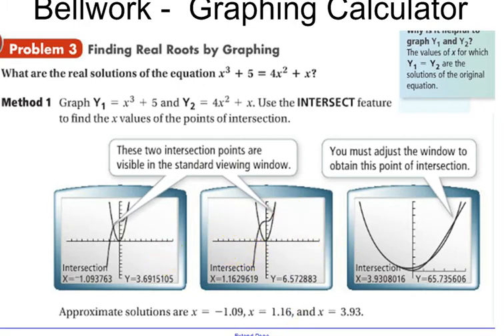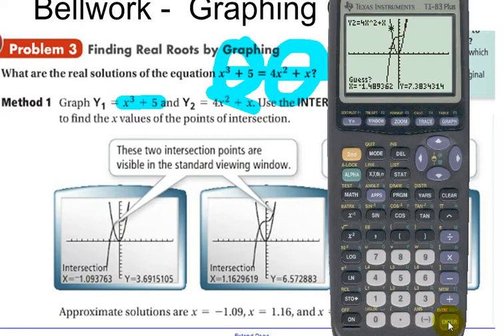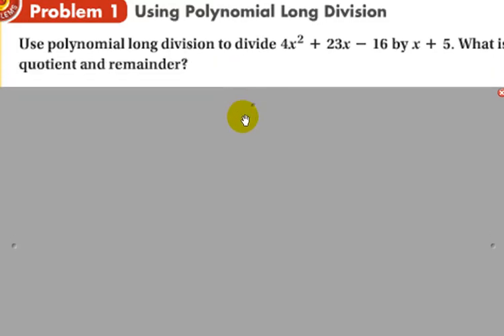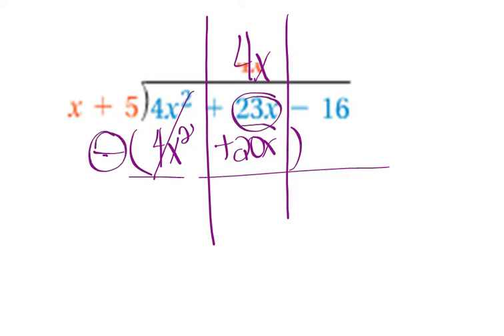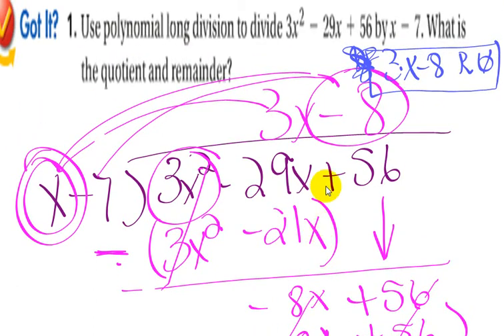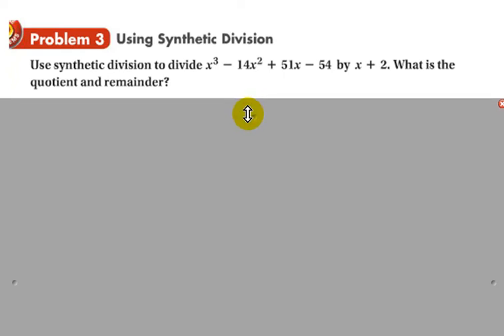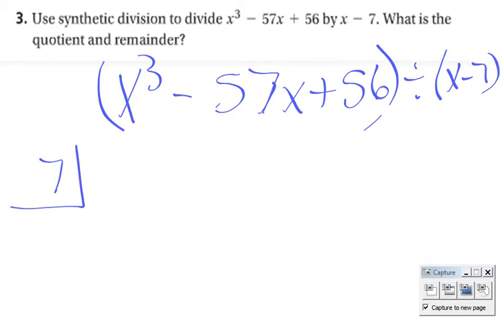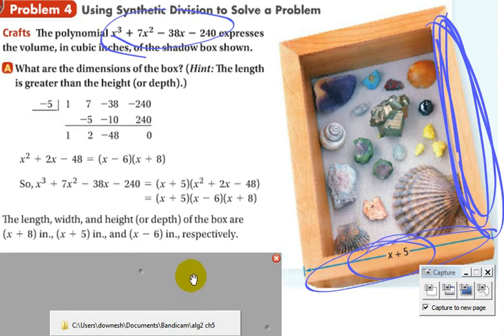algebra 2, 5-4 polynomial division, Long Division, Synthetic Division